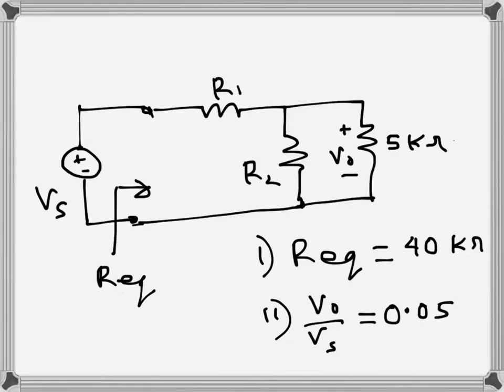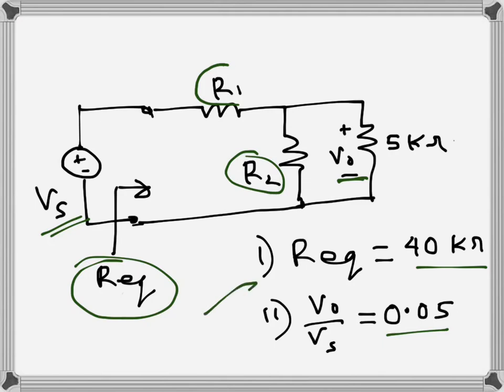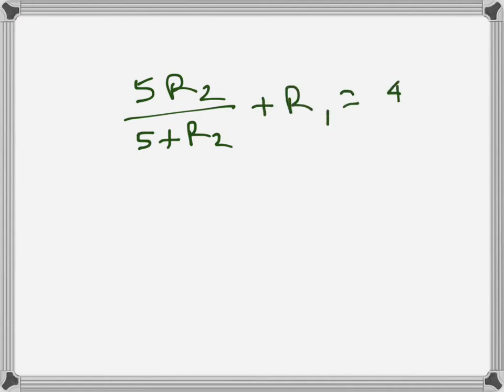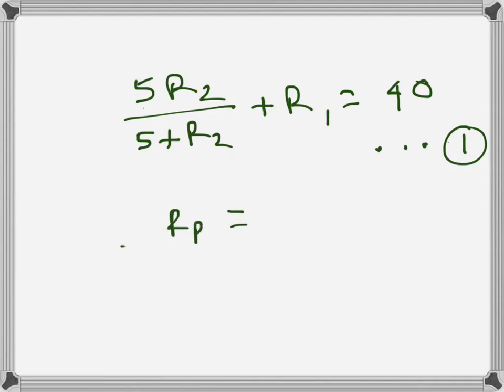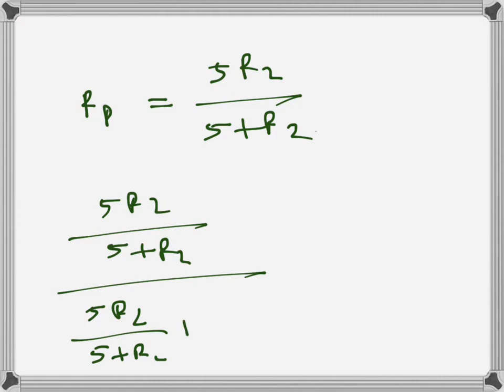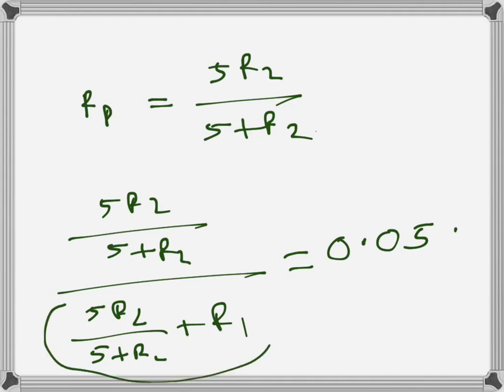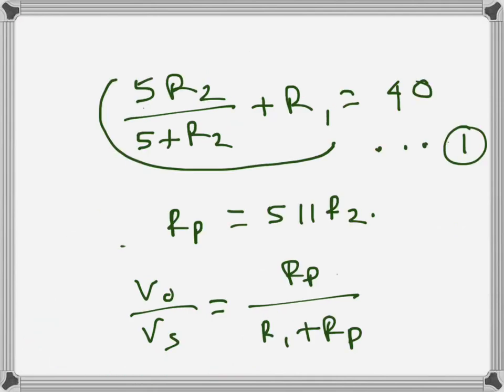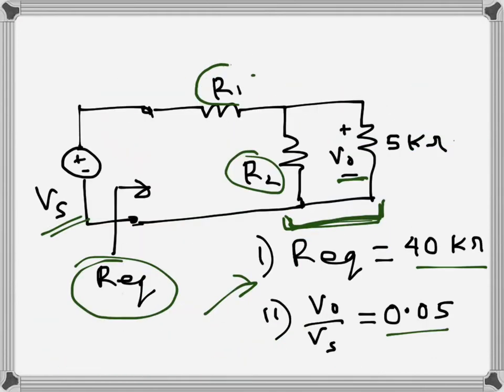Electrical Engineering: Circuit problem (Problem example)